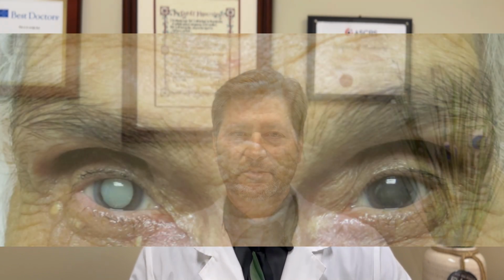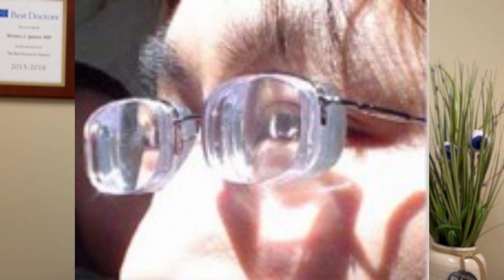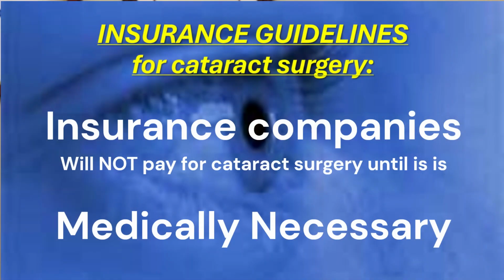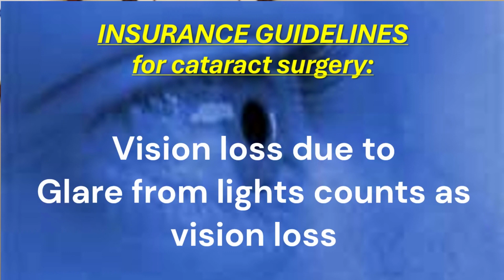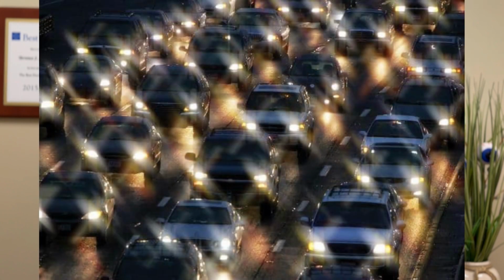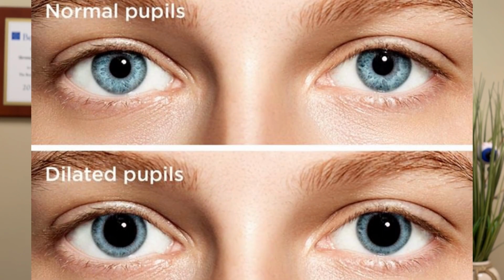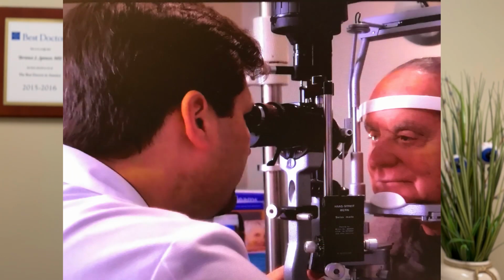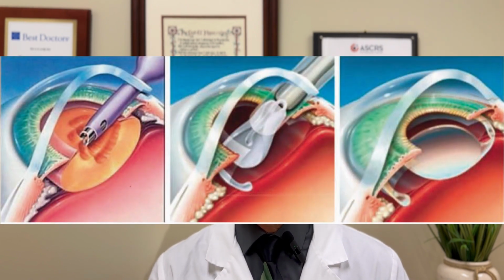Patient Guide to Cataracts Part 1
If you have been diagnosed with a cataract in one or both eyes, this video is for you. This video tells you what to expect as you embark on the process to treat your cataracts. This is part 1 of a series of 4 videos.